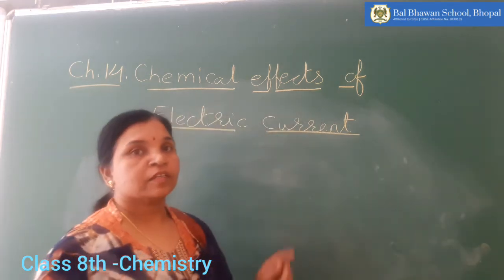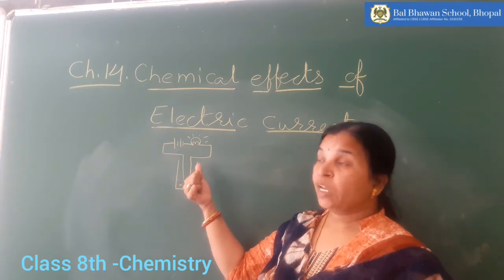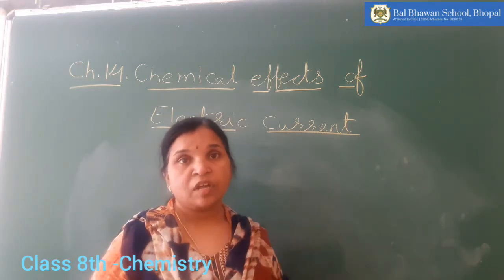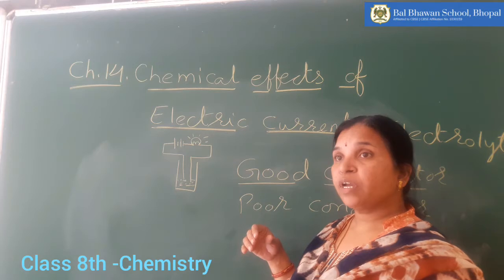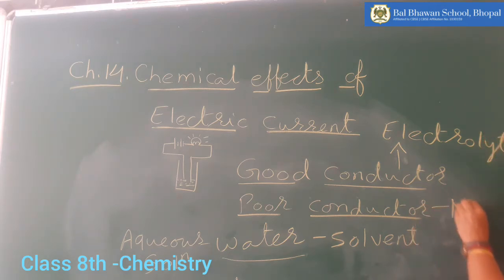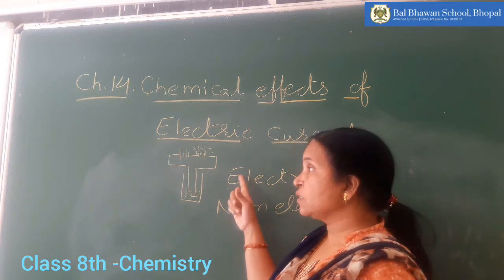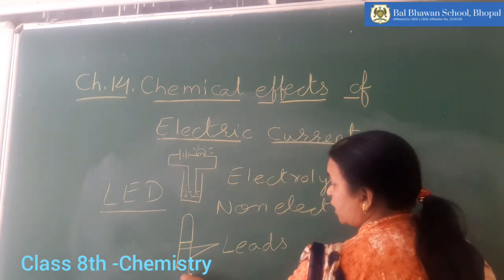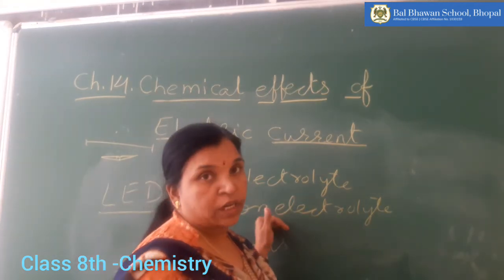Ch.14.Chemical effects of electric current